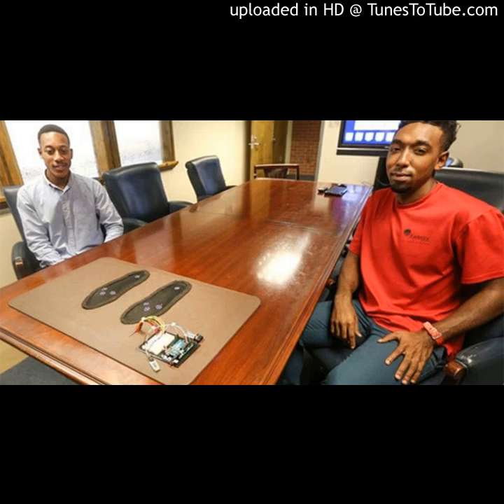2 Black College Students make diabetes breakthrough